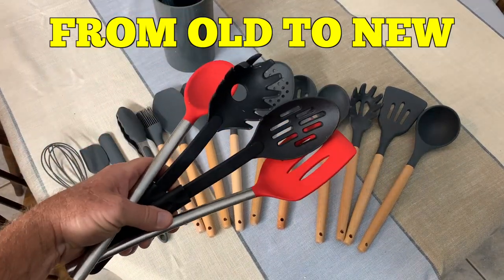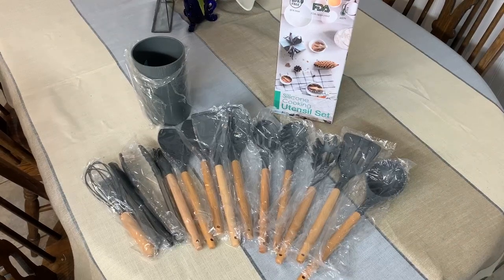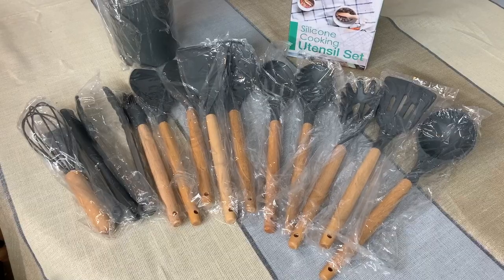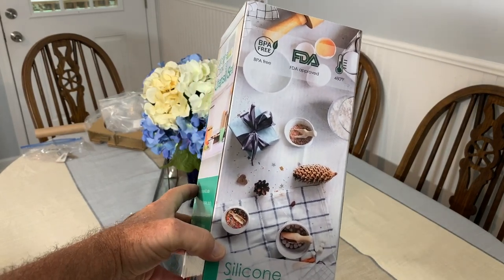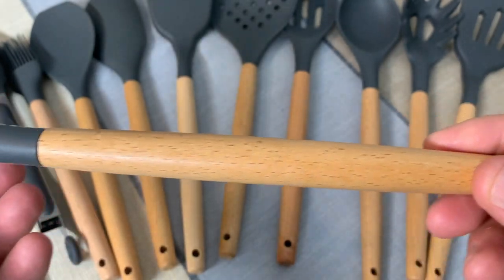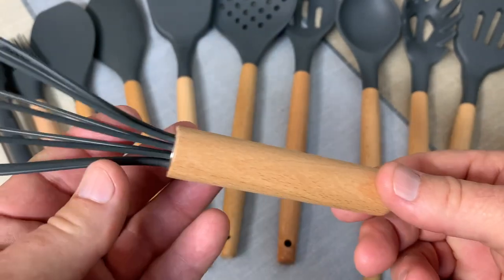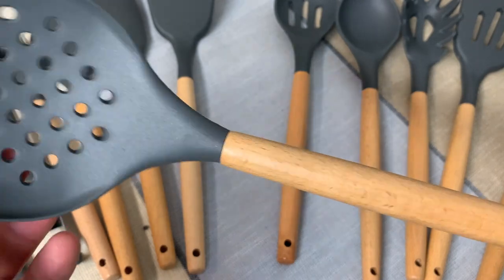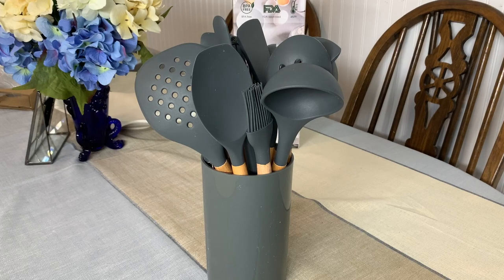Product Showcase: 15-Piece Kitchen Silicone Cooking Utensils Set with Wooden Handles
It was time for a kitchen utensil upgrade for our kitchen. My wife decided she wanted this very nice set of wooden handle utensils. These kitchen utensils make a great addition to our kitchen.